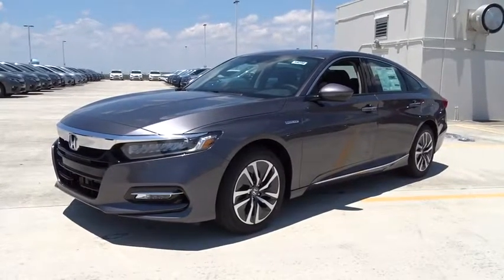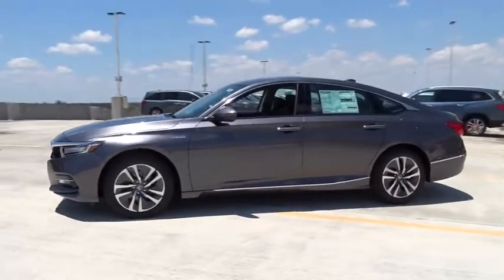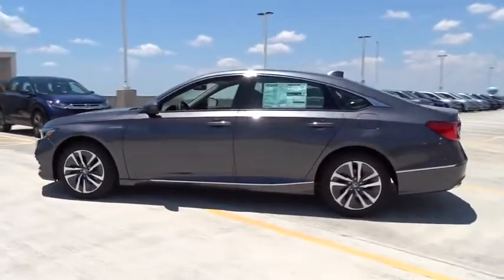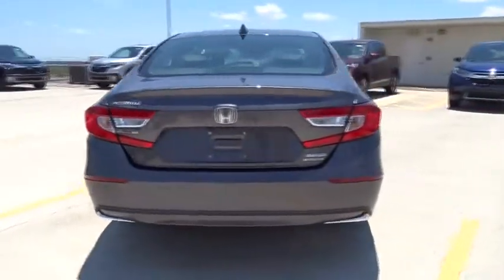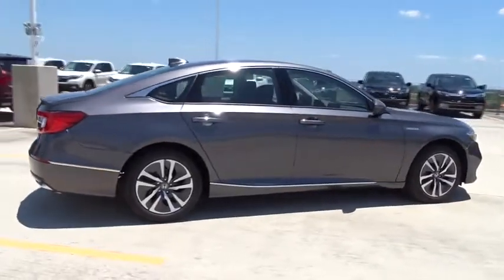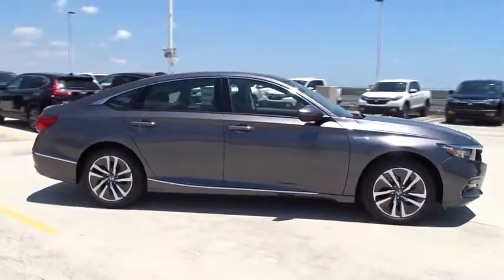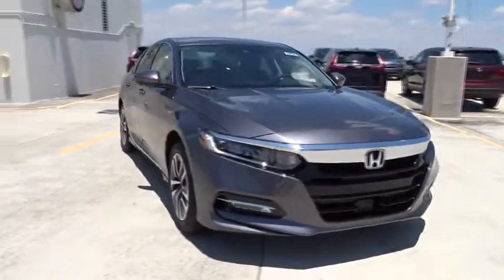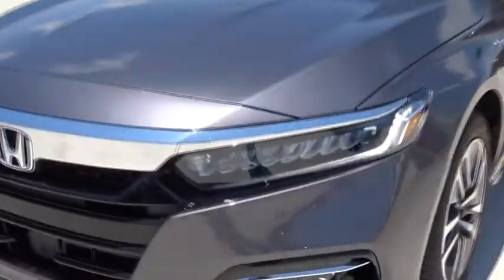2018 Honda Accord Hybrid Homestead, Miami, Kendall, Hialeah, South Dade, FL 59290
Modern Steel Metallic New 2018 Honda Accord Hybrid available in Homestead, Florida at Largo Honda. Servicing the Miami, Kendall, Hialeah, South Dade, FL area.
2018 Honda Accord Hybrid Touring - Stock#: 59290 - VIN#: 1HGCV3F9XJA003183

Largo Honda
554 NE 1st Ave

Gassss saverrrr!!! 47 MPG Hwy. This is the perfect, do-it-all car that is guaranteed to amaze you with its versatility... New Arrival!! ATTENTION!! Safety equipment includes: ABS, Traction control, Curtain airbags, Passenger Airbag, Front fog/driving lights...Other features include: Leather seats, Navigation, Bluetooth, Power locks, Power windows... Largo Honda Home Delivery for Less!